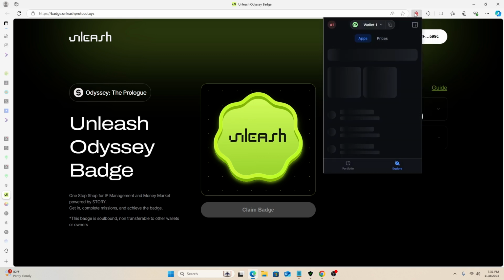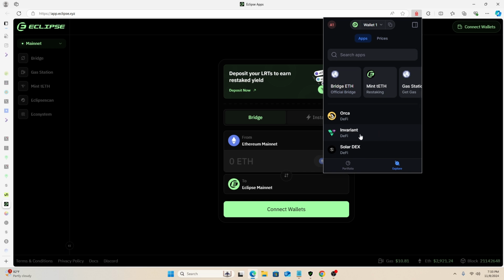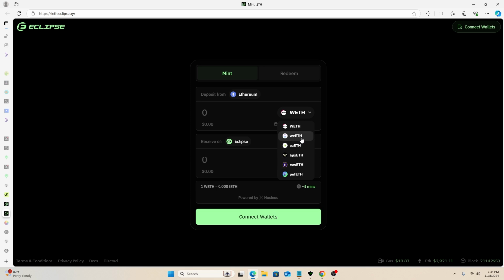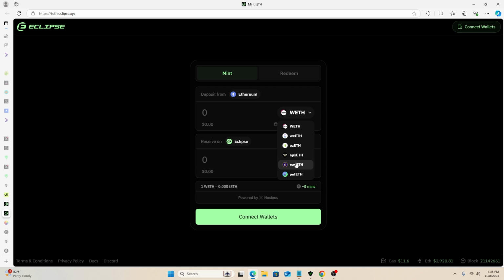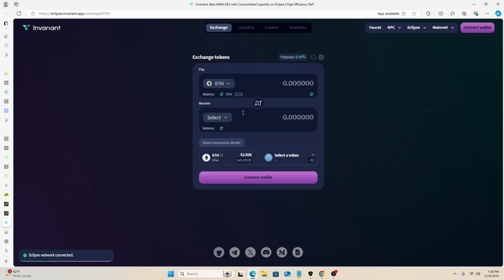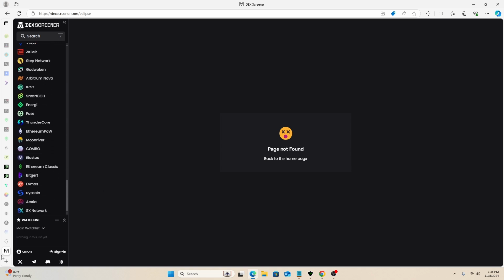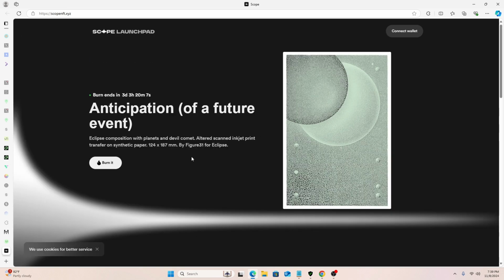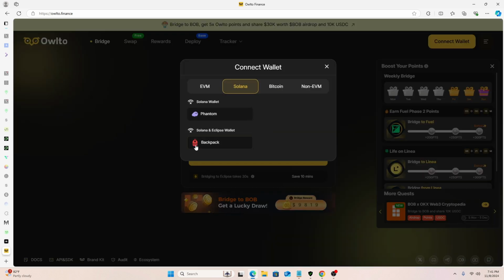Get Started With The Eclipse Solana L2 Airdrop In A Few Clicks!